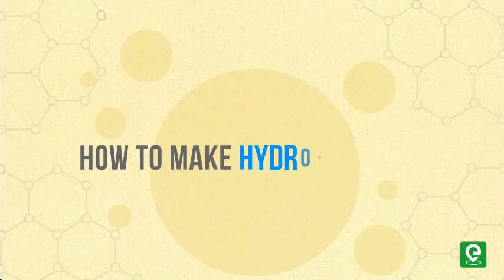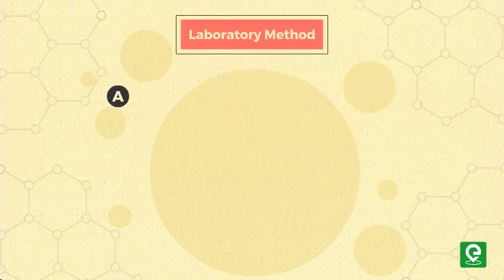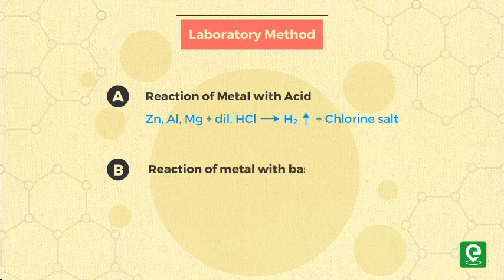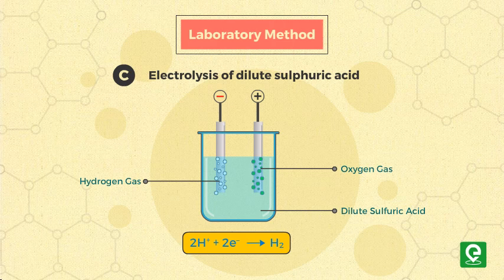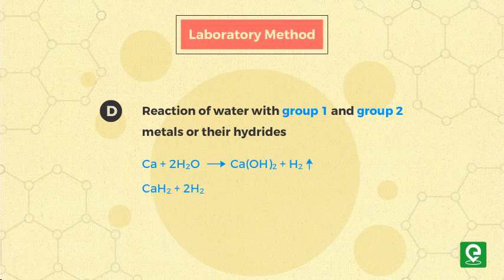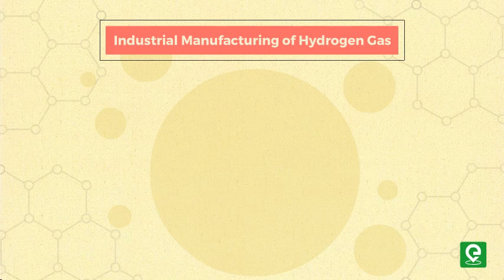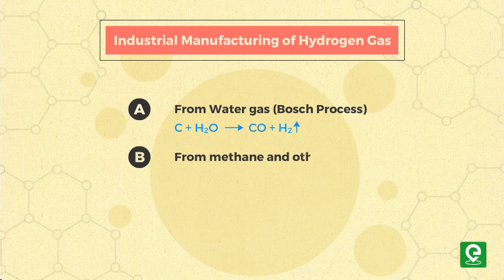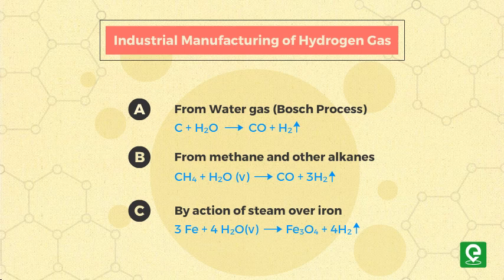How to make Hydrogen Gas? | Chemistry | JEE/NEET | Extraclass.com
This video will help you to learn How to make hydrogen gas?

How to make hydrogen gas?

Hydrogen gas is produced in laboratory and industry using several methods

Let’s first look at the different methods of producing hydrogen gas in the laboratory

(a) the reaction of metal with acids Zinc, Aluminium or Magnesium reacts with dilute hydrochloric acid to produce hydrogen gas along with a chlorine salt

(b) The reaction of metal with bases Aluminium or Zinc reacts with sodium hydroxide to produce hydrogen gas

(c)  Electrolysis of dilute sulphuric acid or dilute sodium hydroxide using platinum electrodes results in the generation of hydrogen gas at the cathode

(d) The reaction of water with group 1 and group 2 metals or their hydrides

Calcium or calcium hydride reacts with water to produce calcium hydroxide and releasing hydrogen gas

This concludes all the laboratory methods. Now let’s learn about the Industrial manufacturing of hydrogen gas.

Hydrogen gas is produced by following three industrial processes
(a) From Water gas (Bosch Process)
Carbon plus water with heat gives carbon monoxide releasing hydrogen gas

(b) From methane and other alkanes
The reaction of alkanes with water results in the formation of carbon monoxide and hydrogen gas

Passing steam over iron results in the formation of ferric oxide and hydrogen gas

This brings us to the end of the list of all the different methods used to produce hydrogen gas

Happy Learning!!